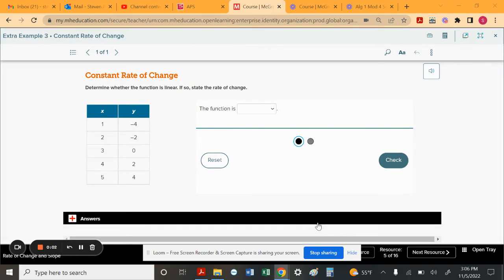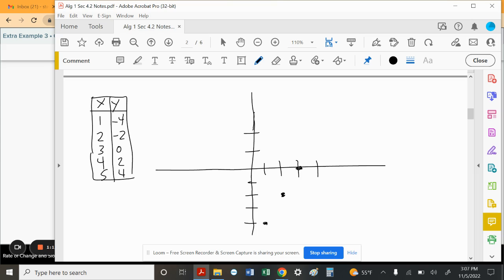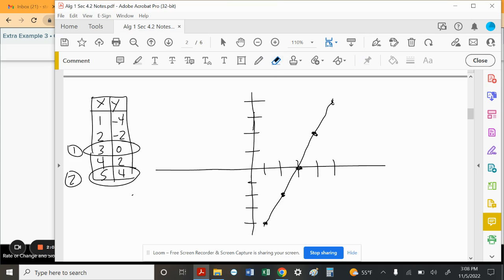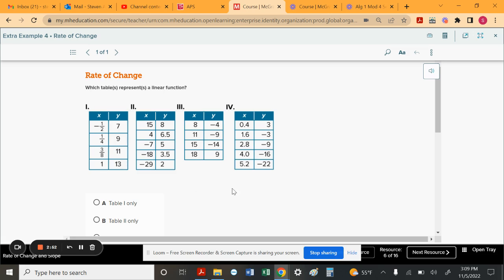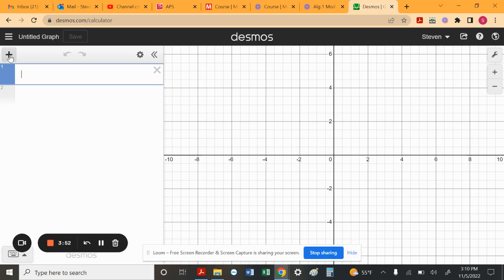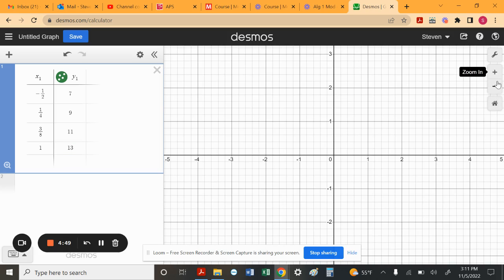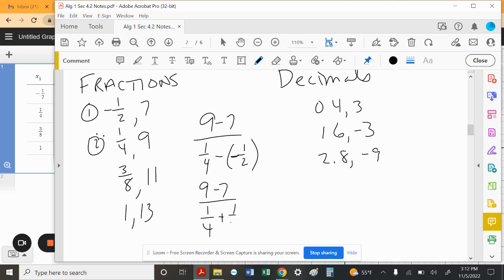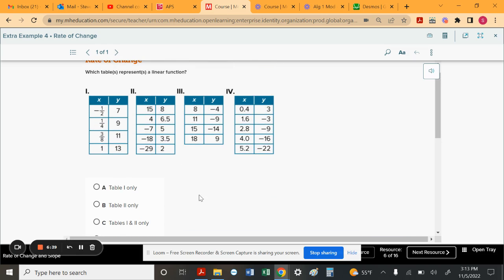Alg 1 Mod 4 Sec 2 V2 Determine if Table Values are Linear